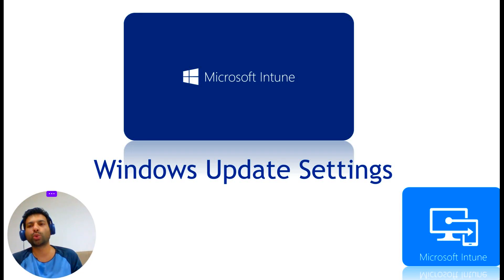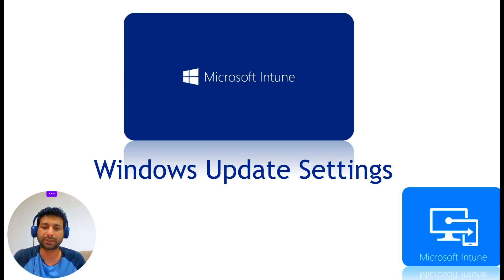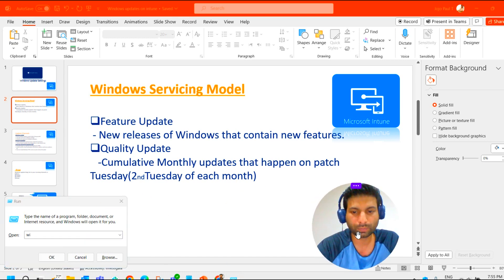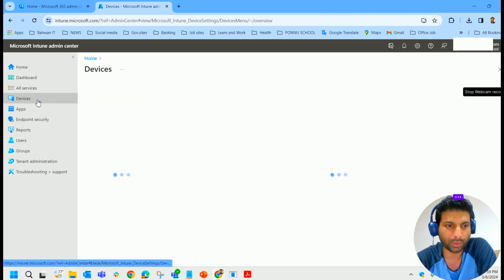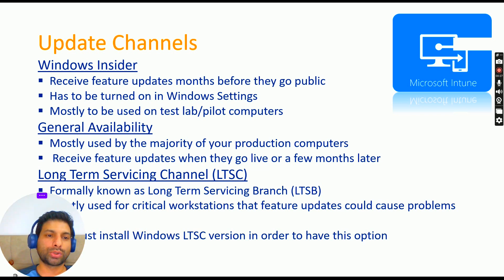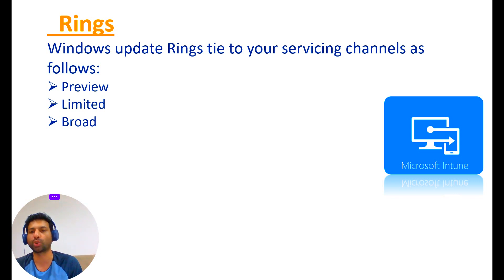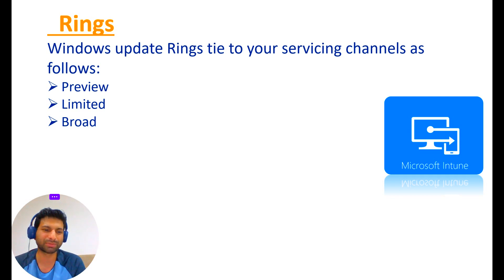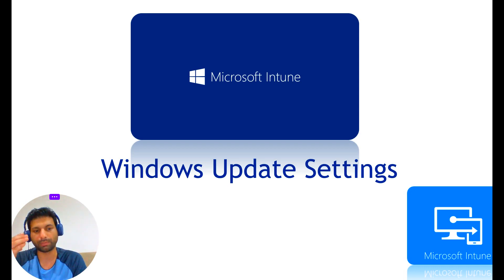Windows Updates with Intune | Microsoft Intune training | Part 11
intune training

intune
microsoft intune

Microsoft Defender for endpoint
Windows Update with Intune

Deploying specific Windows update packages through Microsoft Intune can be a useful approach for managing updates within your organization. Here's a breakdown of the process:

What you can achieve:

Deploy a specific Windows update package (.msu file) to a group of devices managed by Intune.
Ensure consistency and control over the update process for critical patches or rollups.
Target specific device groups or configurations based on your needs.
Requirements:

Microsoft Intune subscription with appropriate licensing.
The Windows update package you want to deploy (downloaded from the Microsoft Update Catalog
Microsoft Win32 Content Prep Tool to convert the .msu file to a format compatible with Intune (.intunewin).
Steps involved:

Prepare the update package:

Download the desired update package (.msu) from the Microsoft Update Catalog.
Use the Microsoft Win32 Content Prep Tool to convert the .msu file to a .intunewin format. This tool helps ensure compatibility with Intune deployment.
Create a Win32 app in Intune:

Sign in to the Microsoft Endpoint Manager admin center.
Navigate to Apps - All apps - Add and select Windows app (Win32).
Provide the required app information, including a name, and description, and browse to the location of the converted .intunewin file.
Configure detection methods (optional) to identify if the update is already installed on devices.
Define assignment details, selecting which device groups should receive the update.
Deploy the app:

Review the settings and deploy the Win32 app you created. This will initiate the deployment process, pushing the update package to the targeted devices.
Monitor the deployment:

Use Intune reports to track the deployment status and identify any errors or failures during the update process.
Additional Considerations:

Testing: It's recommended to test the deployment on a small pilot group of devices before rolling it out to a larger audience. This helps identify any potential compatibility issues.
Supersedence: If you're deploying an update that replaces an existing one, you can configure the Win32 app settings to uninstall the previous version before installing the new one.
User experience: Depending on the update package, users might experience a reboot during the installation process. It's helpful to communicate the update schedule and potential downtime to minimize disruption.
Resources:

By following these steps and considering the additional points, you can effectively deploy Windows update packages through Microsoft Intune to manage updates for your organization's devices.